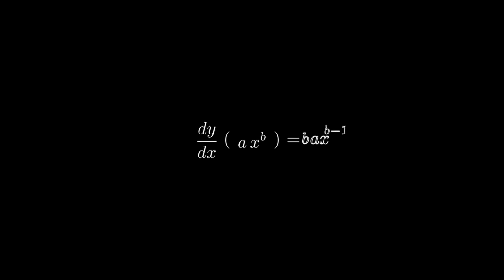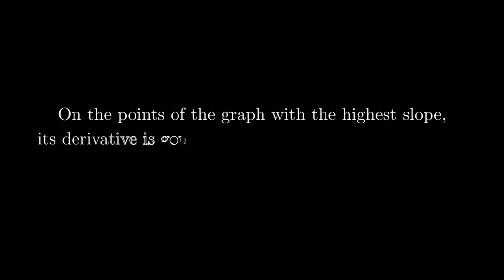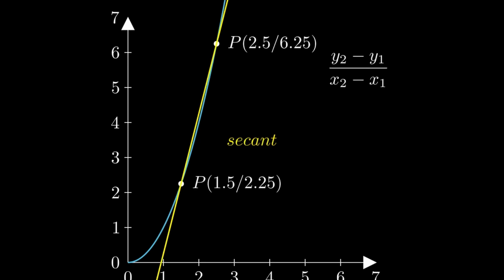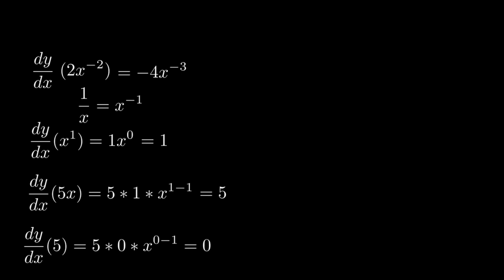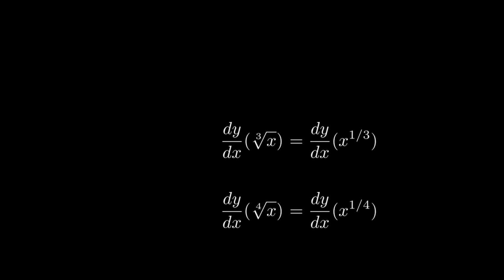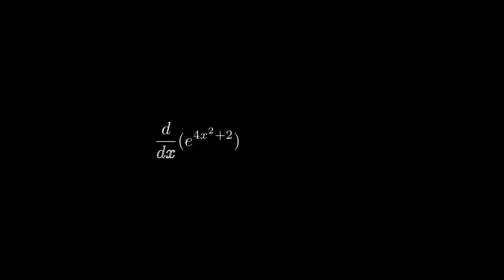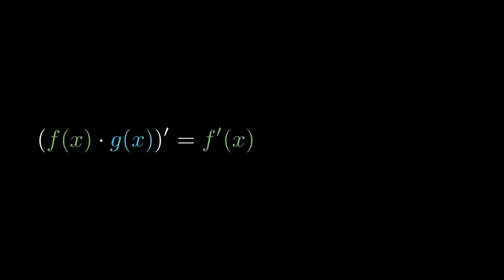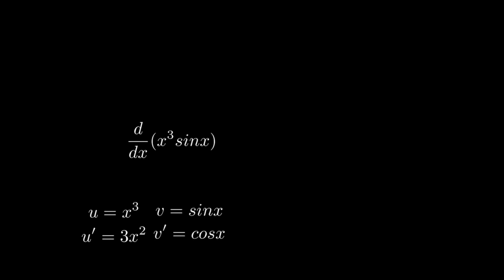What are derivatives?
Hello, in this video Im going to talk about derivatives. This video is the first part of a long series, where Im going to talk about the fundamentals of Calculus/Analysis.

Timestamps
0:00 What is the video about?
0:43 Intro
0:55 How to form a derivative
1:31 Derivatives set in context
2:36 Summary of the derivative
2:55 How to form a tangent
3:34 How to from a secant
3:52 Basic rules of derivatives
4:44 Derivatives of roots
5:44 Derivatives of trigonometric functions
6:01 Relationship between sine and cosine
6:39 Derivatives of Euler's number
7:30 Derivatives of natural logs
8:03 product rule
A big thank you to the manim discord channel for helping me (GodOfDeathSam, dudewaldo4, uwezi, vaclavblazej).
Uwezi was one of the manim helpers who helped me. That's his youtube You can check him out.

Instagram name: learning_with_musti
If I get over a 100 Followers there, then I start posting more regular.